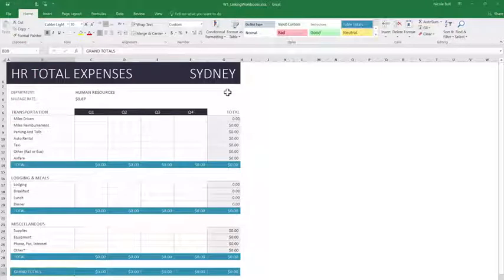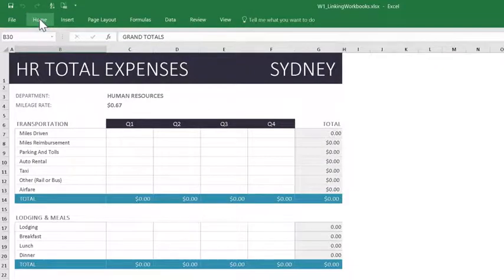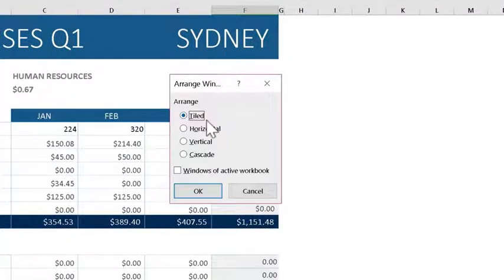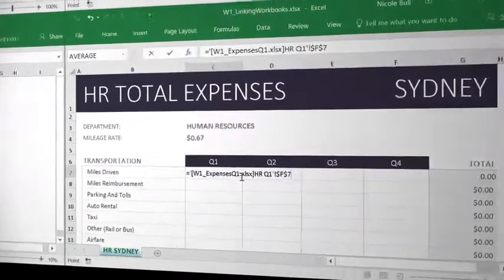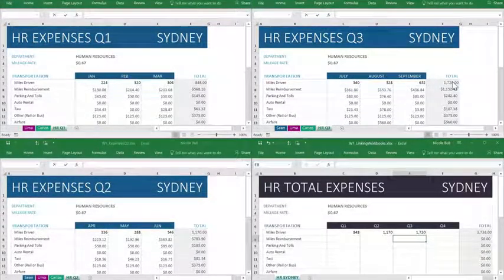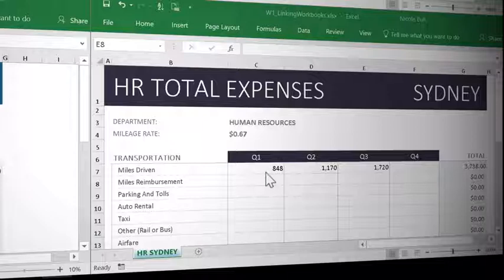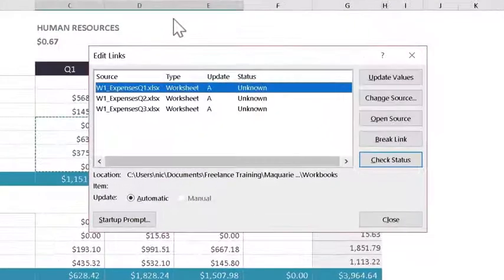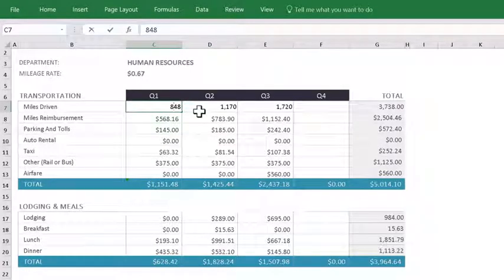Ihugure excel/Linking Workbooks in excel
As you use and build more Excel workbooks, you'll need to link them up. Maybe you want to write formulas that use data between different sheets in a workbook. You can even write formulas that use data from multiple different workbooks.

If I want to keep my files clean and tidy, I've found it's best to separate large sheets of data from the formulas that summarize them. I often use a single workbook or sheet to summarize things.